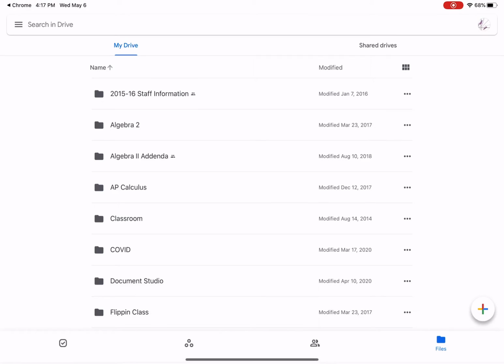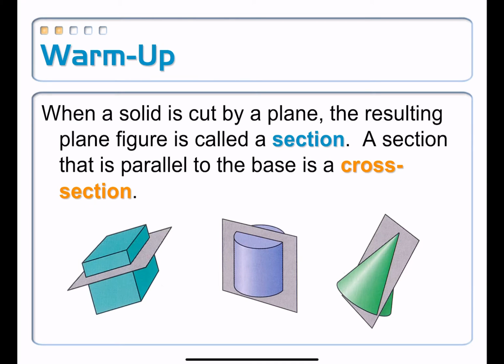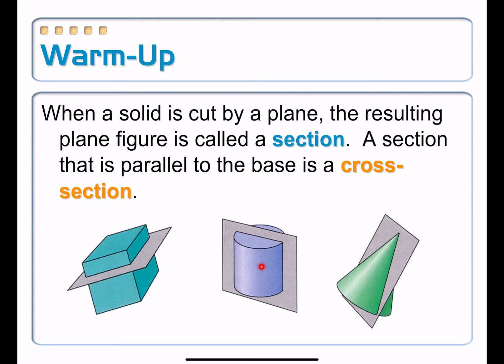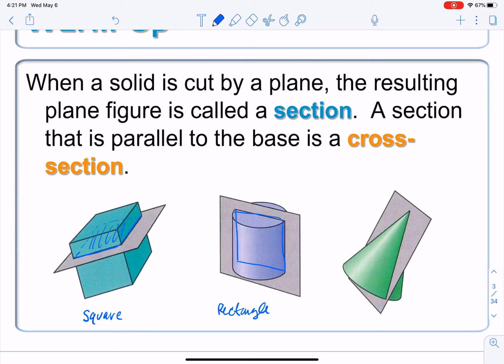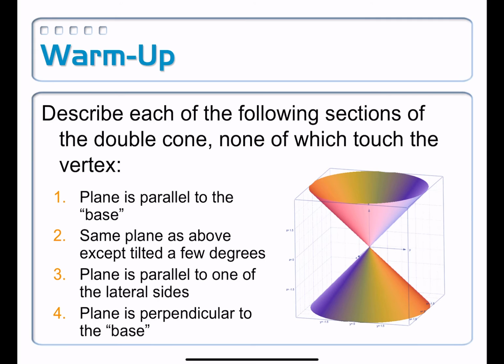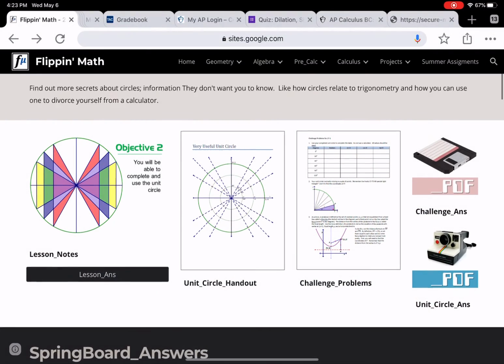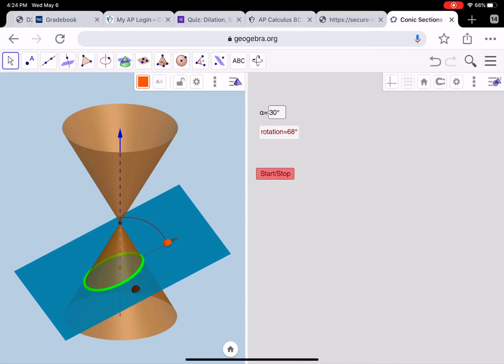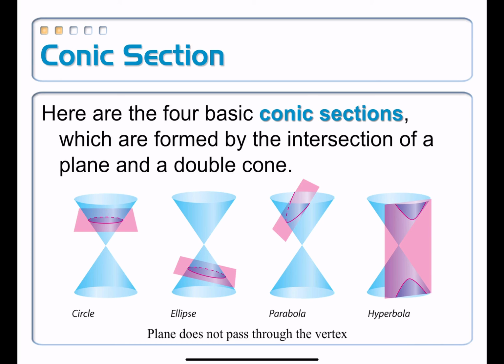27-1: Circles on the Coordinate Plane, 01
Just when you thought you knew what a circle was, along comes the conic section.  If you take a slice of a cone parallel to its base, what shape do you get?